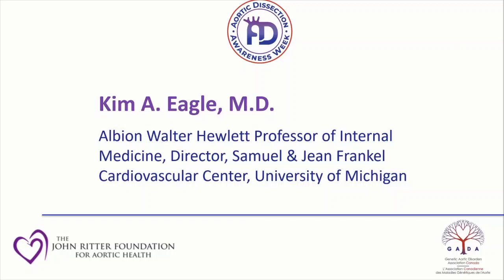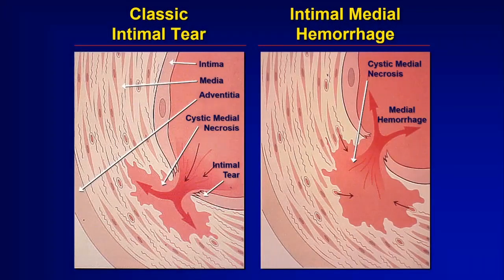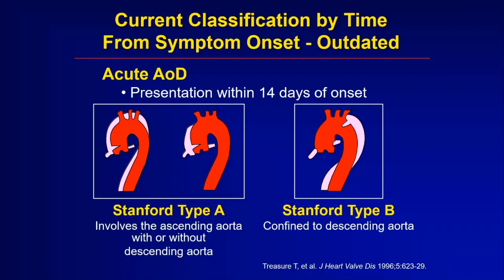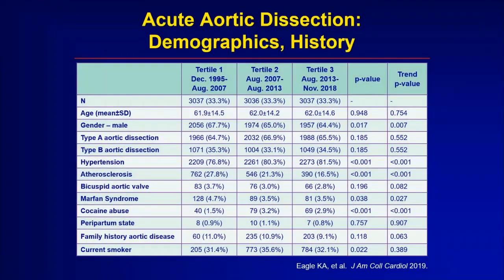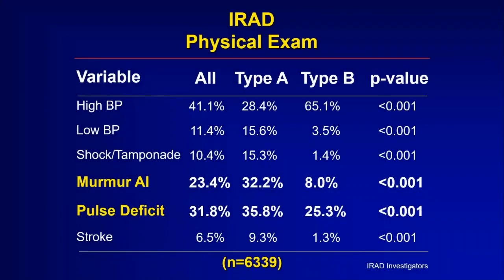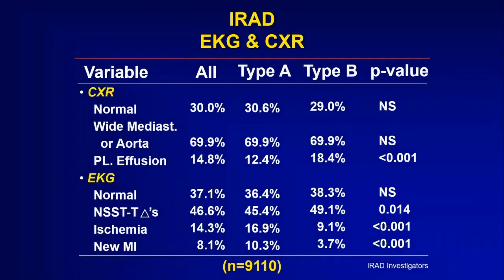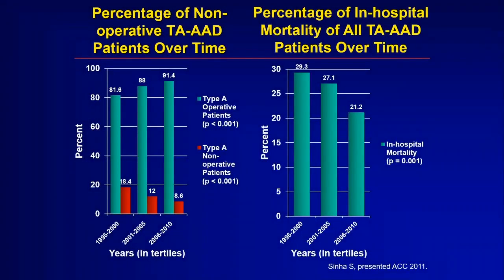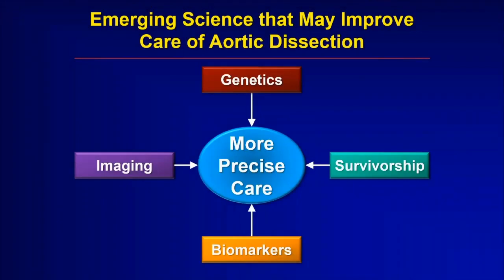Dr. Kim Eagle: What is an aortic dissection presentation and symptoms | ADAW2020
What is an aortic dissection presentation and symptoms